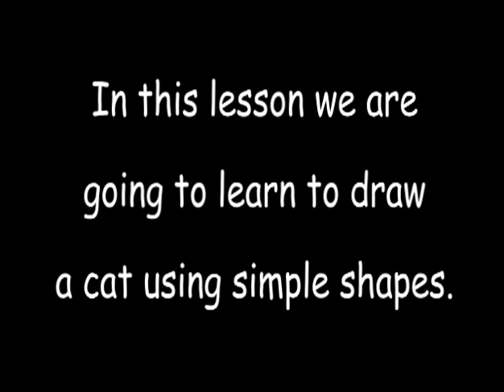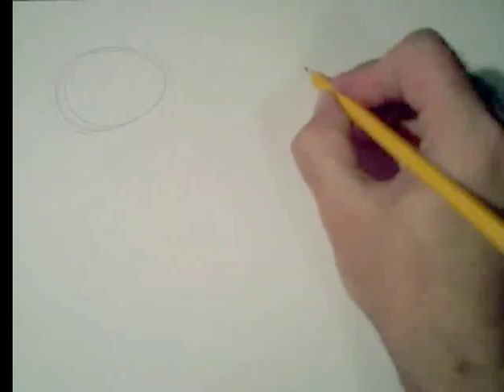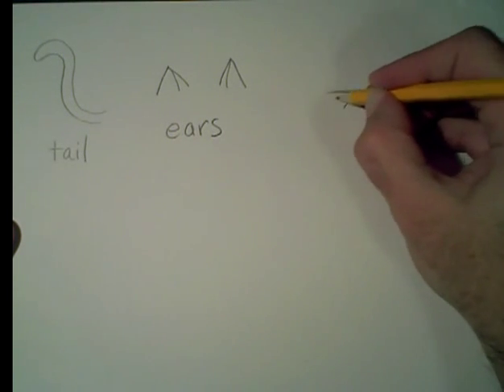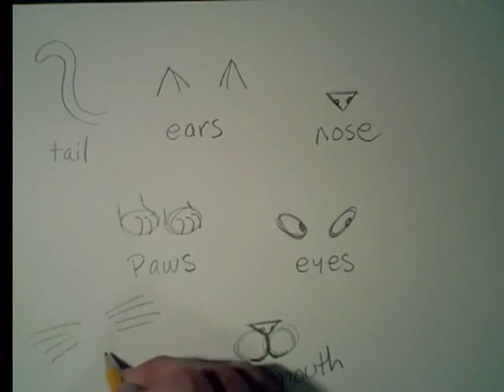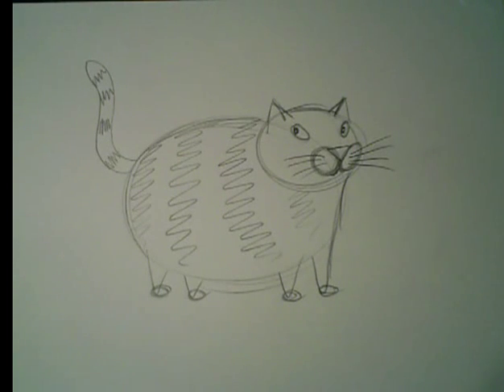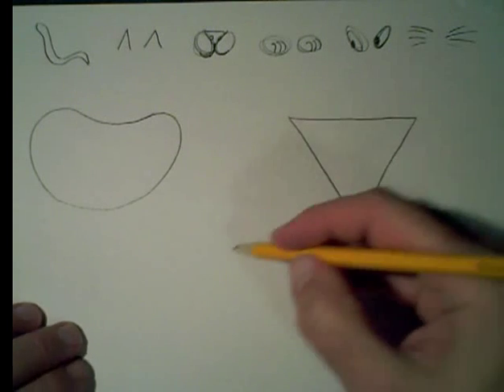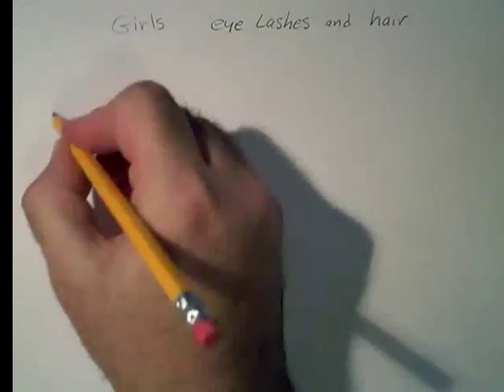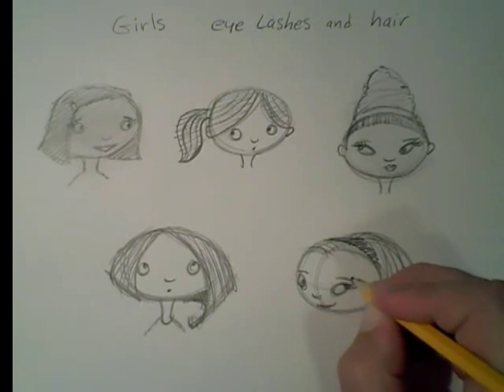Drawing For Kids - 2 of 5 - Characters - by Will Terry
One of 5 videos from author/illustrator Will Terry. This part 2 where I show kids new ways to think for themselves about how to design their own characters. Instead of just copying they will learn a valuable skill that can help them illustrate and understand their own story better.